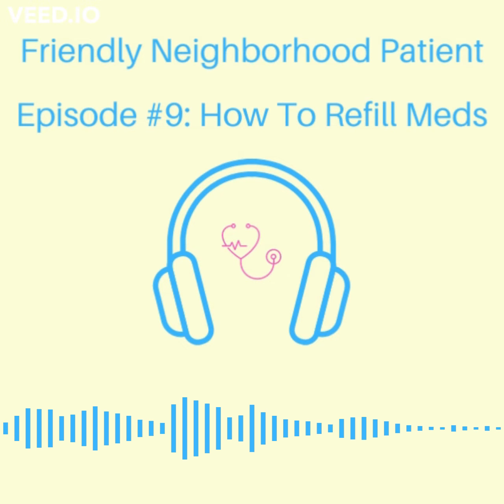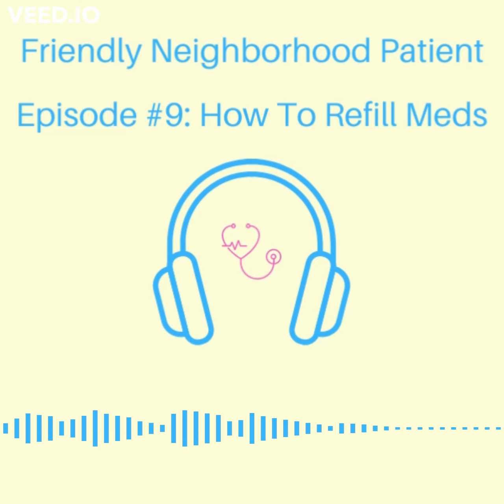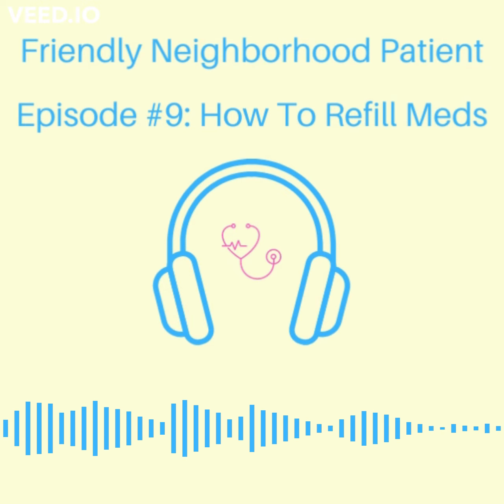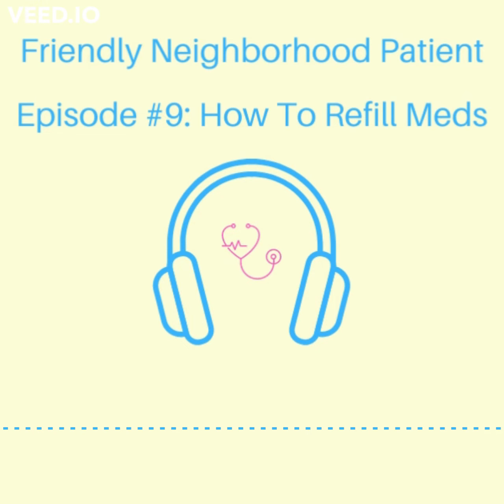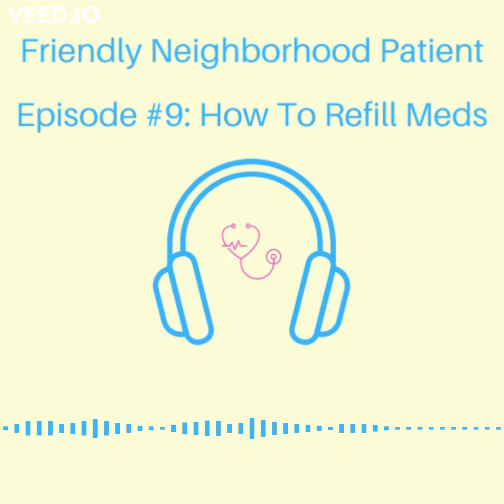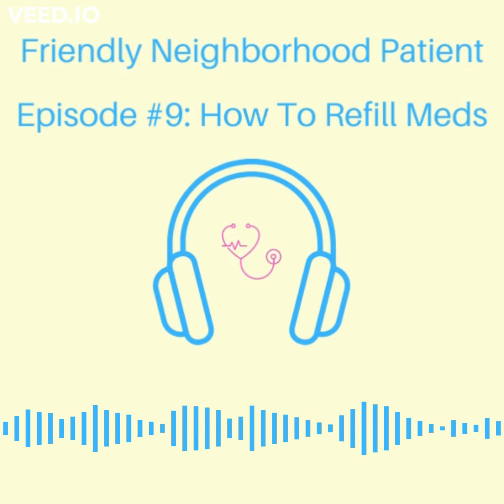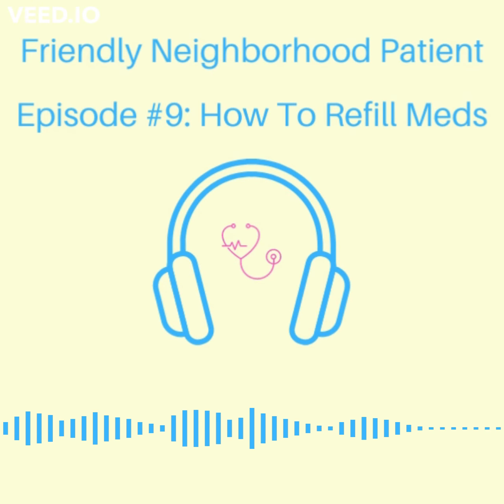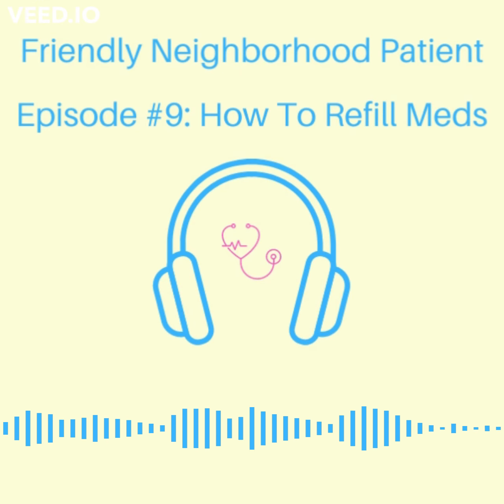Episode #9: How to Refill Your Medications On Time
You could say that medical advice and prescriptions are the salt and pepper of healthcare. Unfortunately, there will be times when you run out of prescriptions that you need to continue and you are worried about what needs to be done next. After this episode, you’ll be able to handle prescription refills, no sweat.

0:00 Intro to Prescription Refills
1:00 How to Check and Get Medication Refills
2:47: When to Ask for a Refill
3:19: What are Drug Quantity Limits
4:37: What if I Lose My Prescription?
5:00: What is a Medication Renewal?
5:58: Episode 10 Teaser